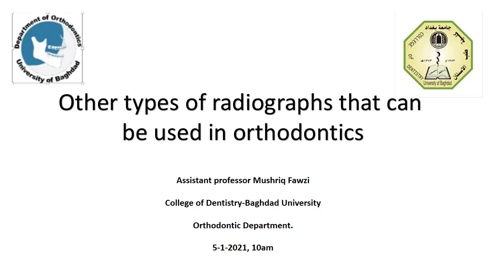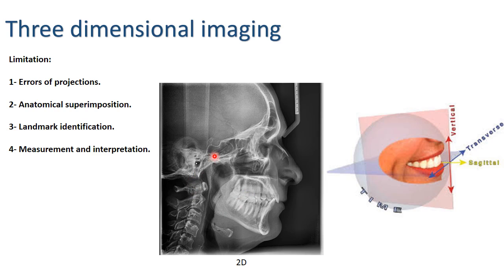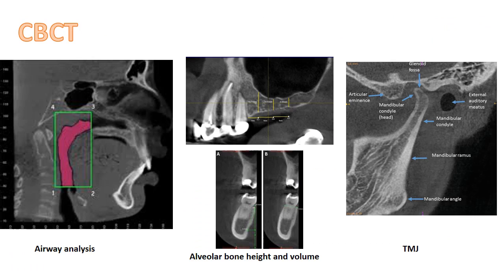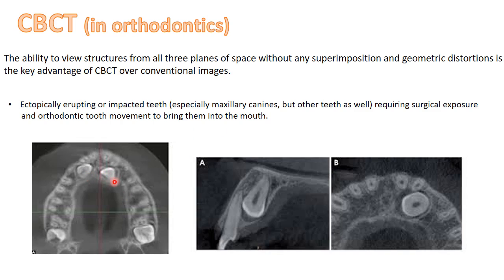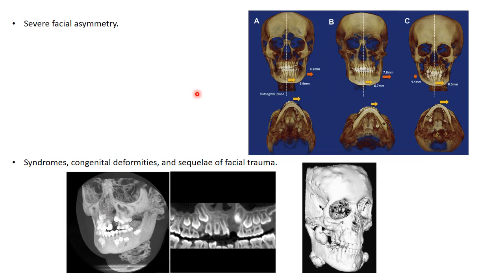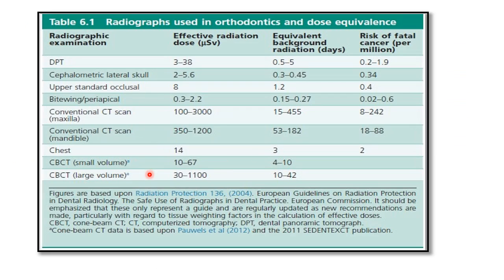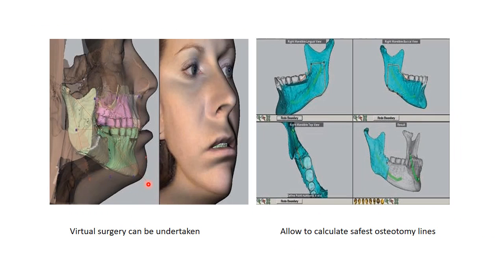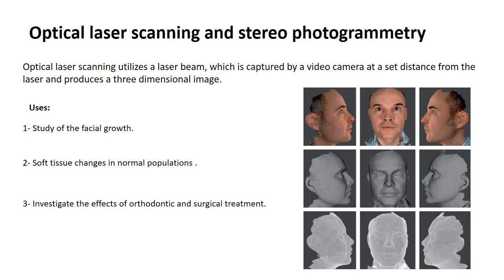Diagnostic Records Radiographs Part2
Most of the pictures in the video were cited from different references and Websites that are available for free access to everyone. The text in the presentation from text books.